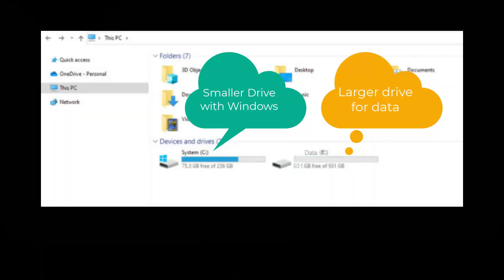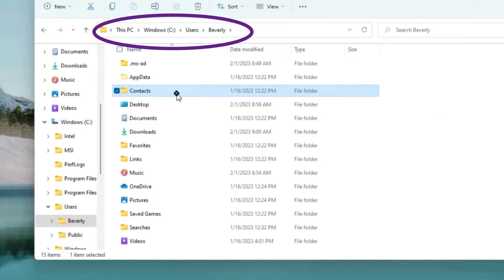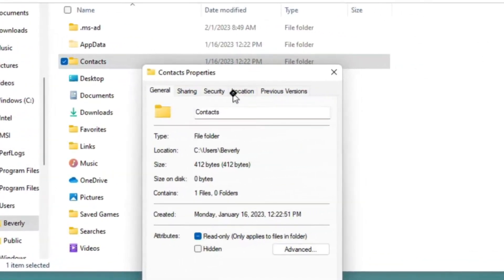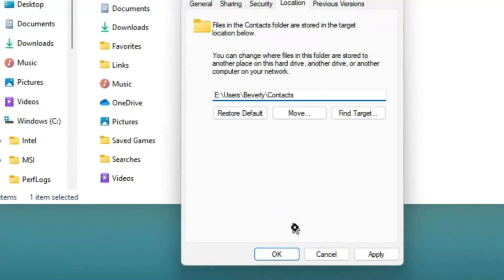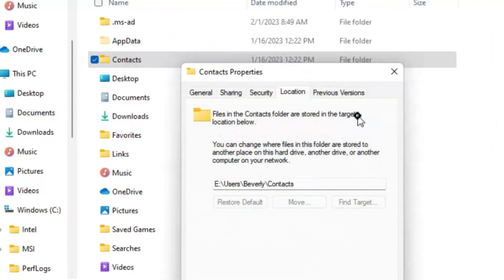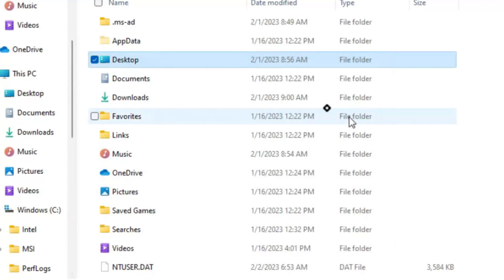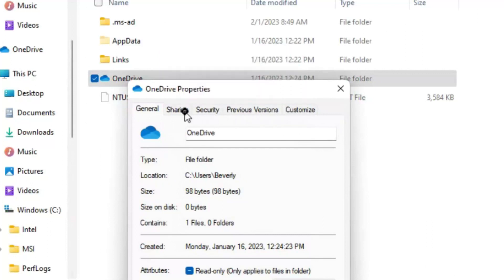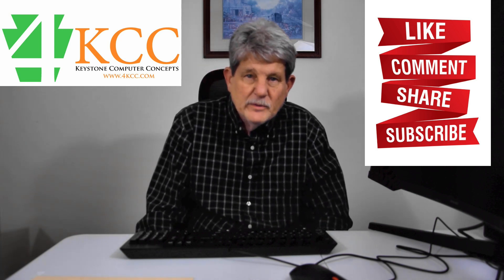How To Change Folder Locations - Windows 10 and 11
In this video, I'm showing you how to change folder locations when your Windows 10 or 11 has multiple drives.  Rarely do multiple drive computers come from the manufacturer set up in a way that data won't fill up the Windows drive.  I show you step-by-step how to change that.

I also had someone else voice the main portion of the video.  I hope that's okay with you but I needed to give my voice a rest!